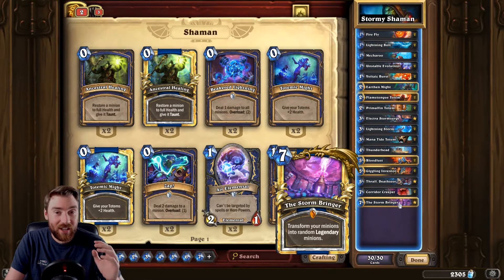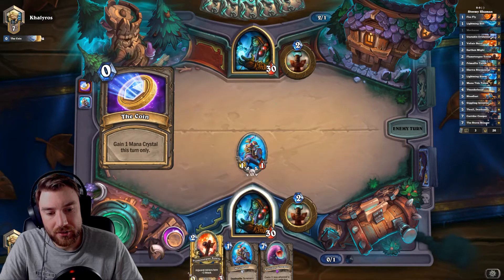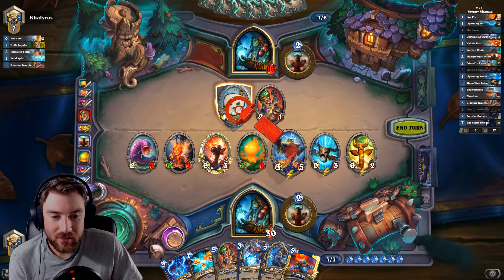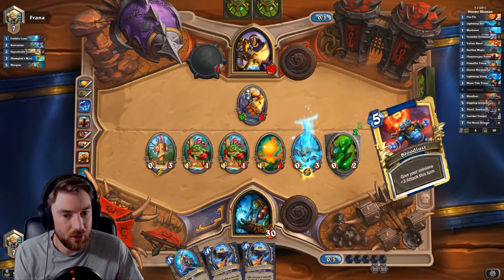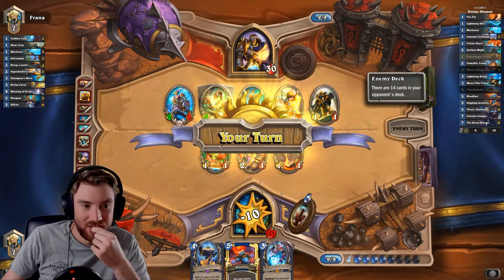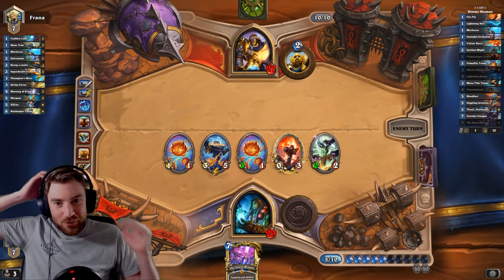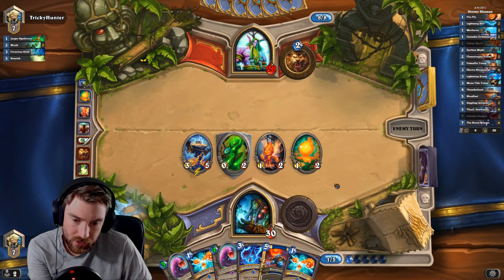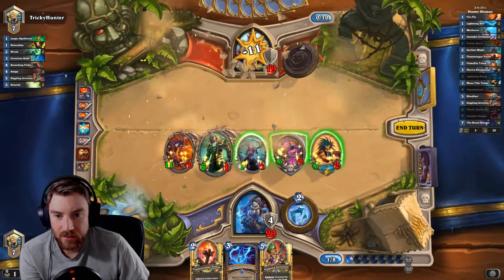Stormy Shaman Token Hearthstone Deck- The Storm Bringer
In this video I play a Token Shaman Storm Bringer Hearthstone deck for the latest Hearthstone expansion, the Boomsday project. Token Shaman makes use of the new legendary spell the Storm Bringer to Evolve your board into legendary minions! I hope you enjoy this Token Shaman deck

Token Shaman Deck Code: AAECAaoIBOvPArDwAqH4Apn7Ag35A4EE9QTwB5MJkcEC68IC+9MC3+kC4vgCj/sC9v0CnP8CAA==

This video was edited using Cyberlink Power Director

Interested in what my gaming setup is? Below is a list of links to my gear from my headphones to the mic I use!

Click on your country link to view on the store in your country